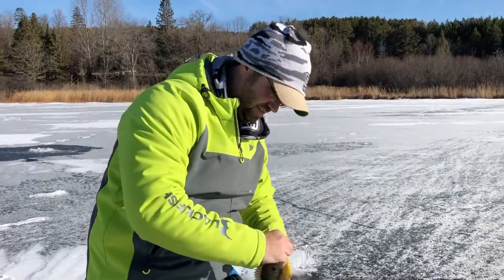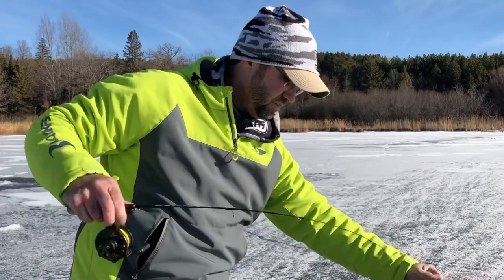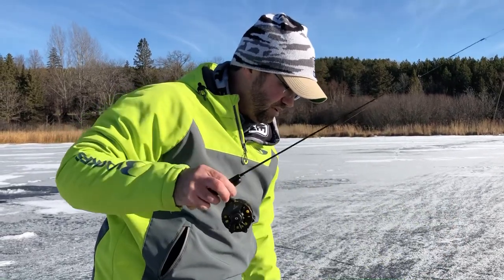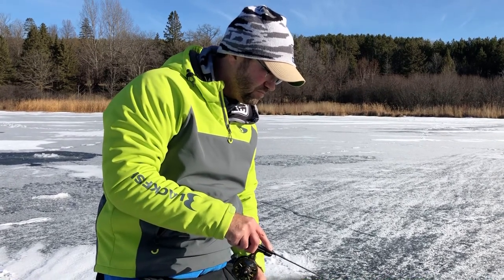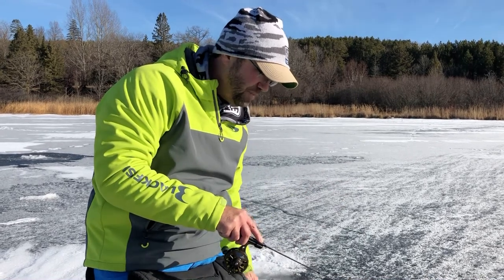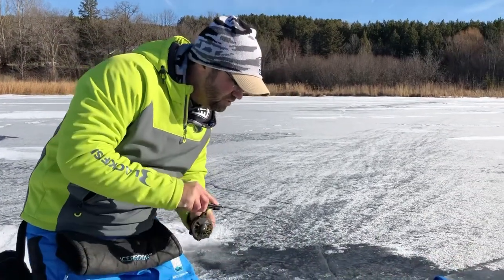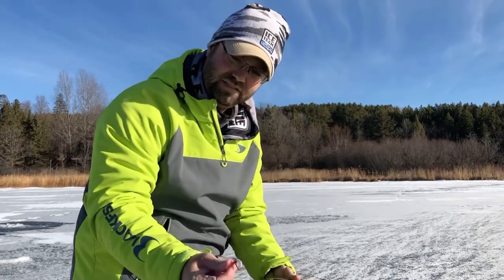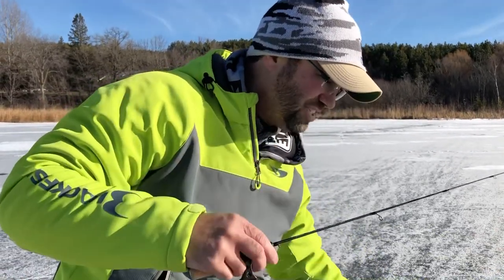First Ice Bluegills - NEW Ice Fishing Bait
Early ice bluegills. Keep that jig moving! The Clam Outdoors Silkie is the real deal! Must have caught 40+ fish on the same one and it’s still in great shape to fish another day! Fun day on the ice with good friends!

🎥 : RAWfish Creative Group